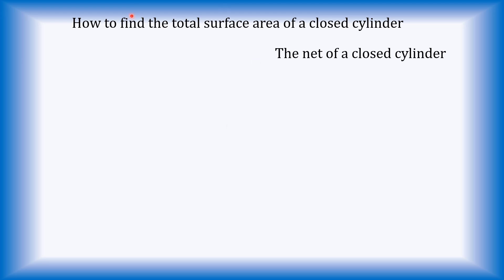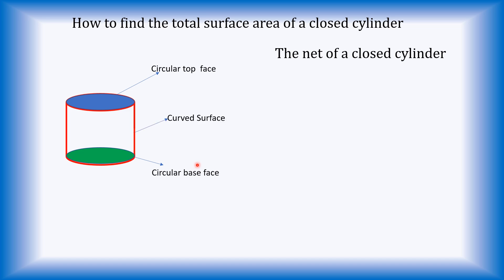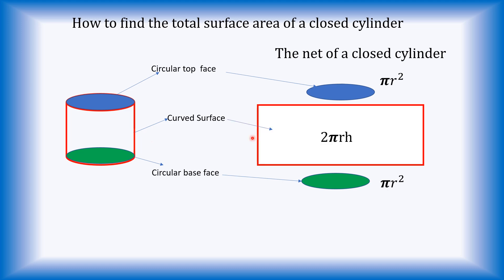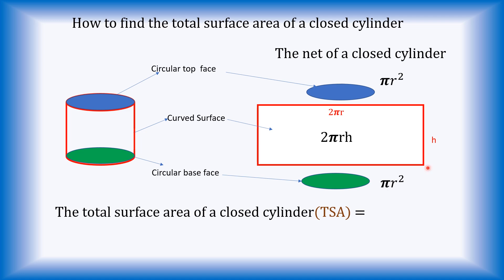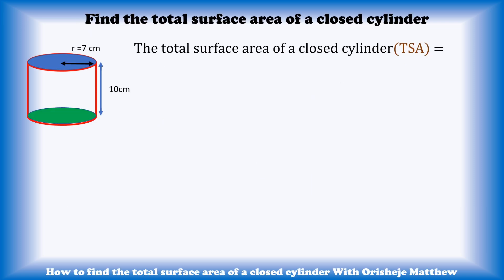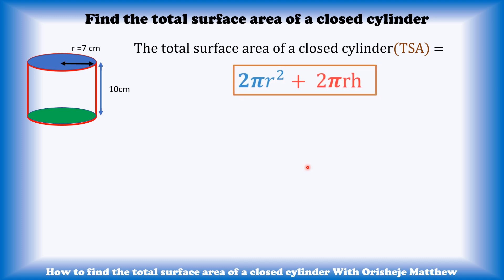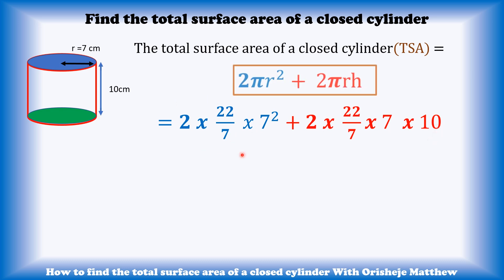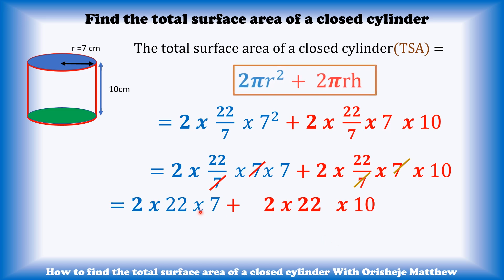How to find the total surface area of a closed cylinder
This video explains easy step by step guide to calculate the total surface area of a closed cylinder.